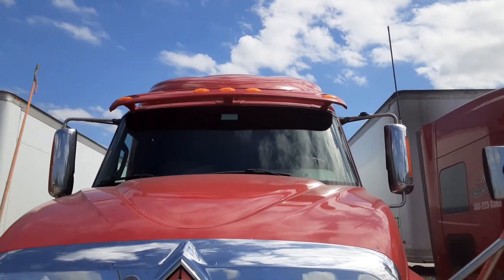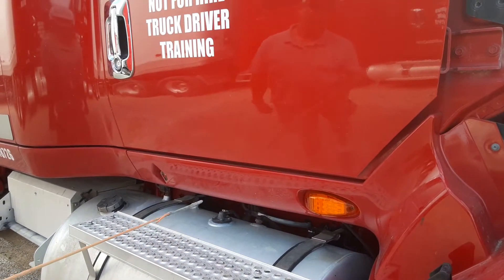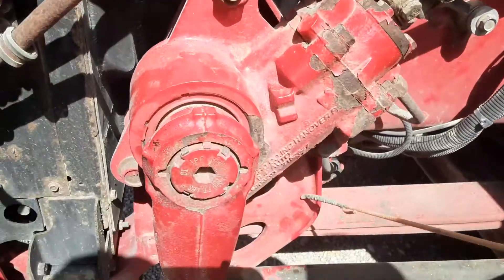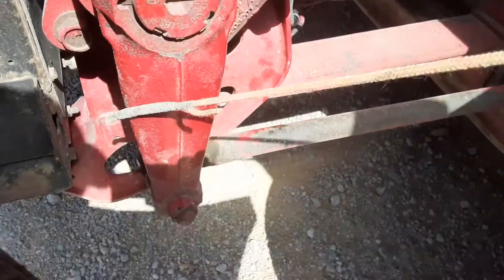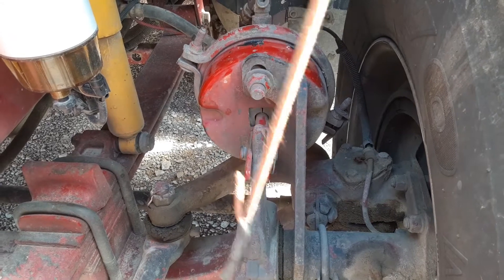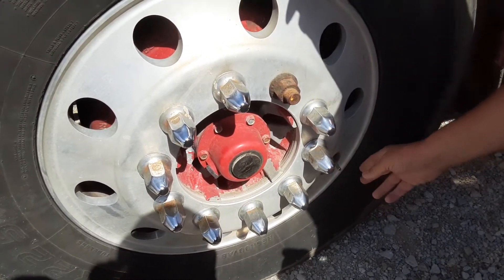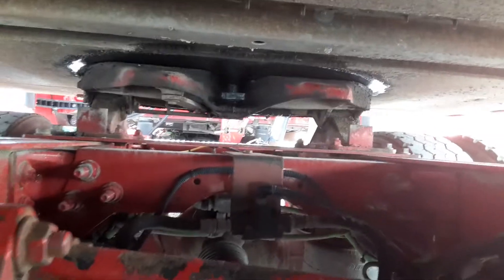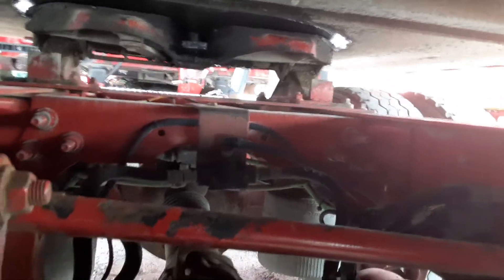Arbuckle TDS PRE-TRIP INSPECTION (SECTION A)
CDL pre trip training